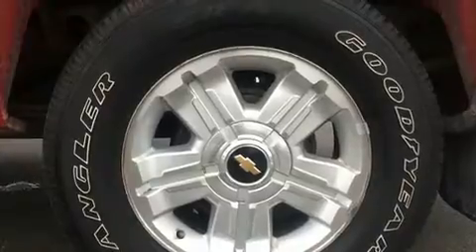2008 Chevrolet Silverado 1500 LT1 in Moline, IL 61265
Sexton Ford
3802 16th Street

Climb inside the 2008 Chevrolet Silverado 1500. This 4 door, 6 passenger truck has not yet reached the hundred thousand mile mark! Smooth gearshifts are achieved thanks to the powerful 8 cylinder engine, and for added security, dynamic Stability Control supplements the drivetrain. Four wheel drive allows you to go places you've only imagined. Top features include air conditioning, front and rear reading lights, variably intermittent wipers, a rear step bumper, a front bench seat, tilt steering wheel, remote keyless entry, and a split folding rear seat. Audio features include a CD player with MP3 capability, and 6 speakers, providing excellent sound throughout the cabin. Chevrolet ensures the safety and security of its passengers with equipment such as: dual front impact airbags, traction control, a security system, onStar, and ABS brakes. We pride ourselves in consistently exceeding our customer's expectations. Stop by our dealership or give us a call for more information.